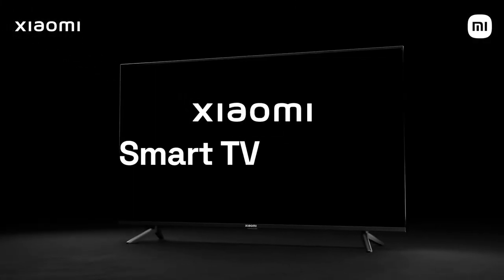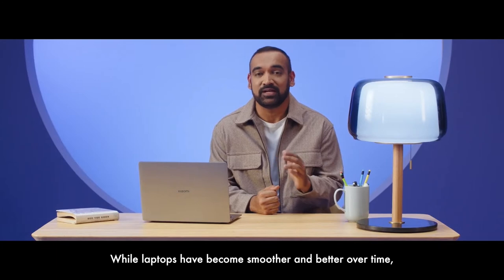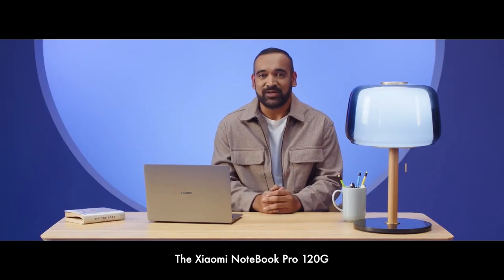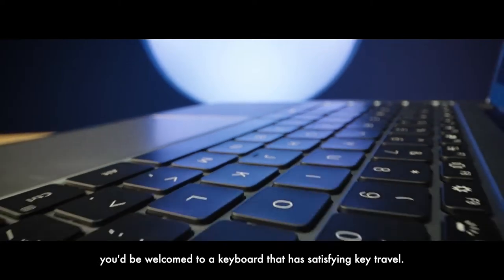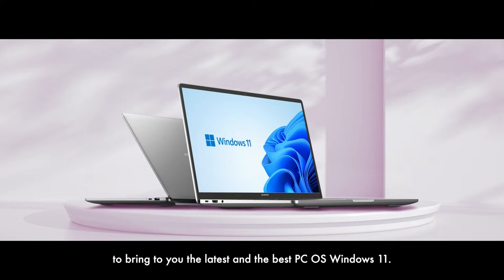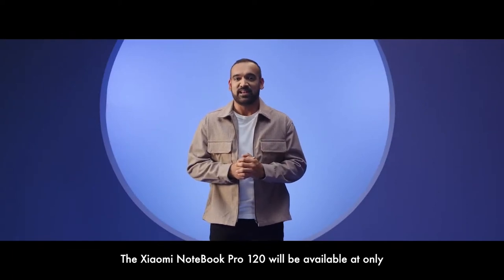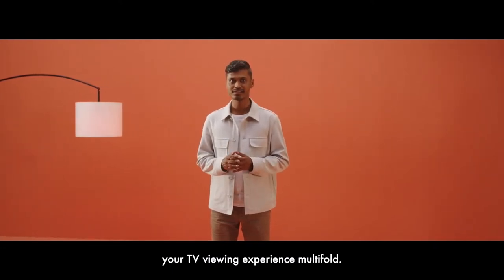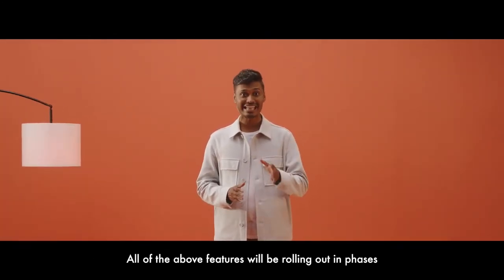Experience YourNewView at 12 Noon today!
We're all set to elevate your viewing experience with two of the most awaited products from the house of Xiaomi- XiaomiSmartTVXSeries 4K and XiaomiNoteBookPro 120G!

YourNewView awaits!